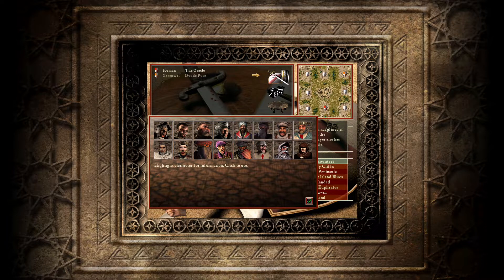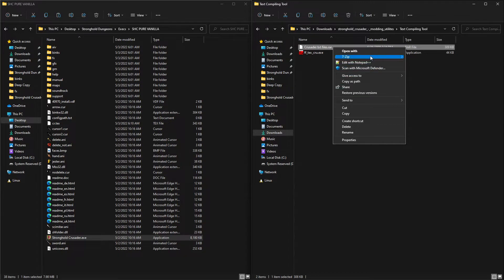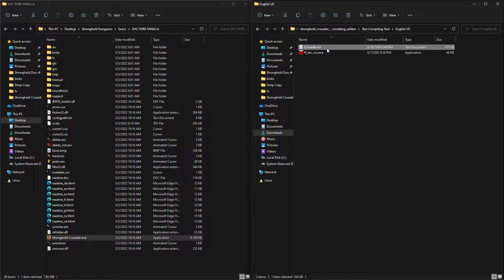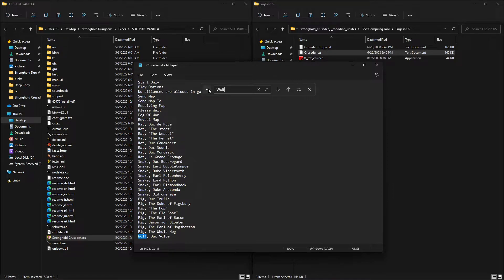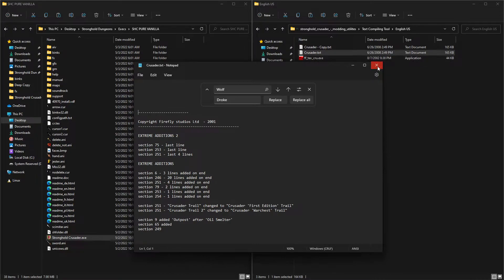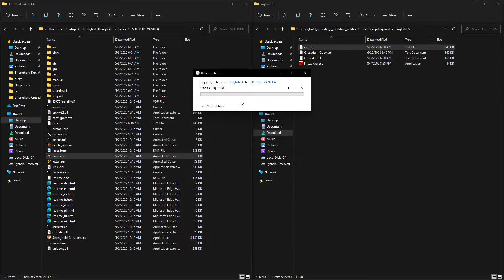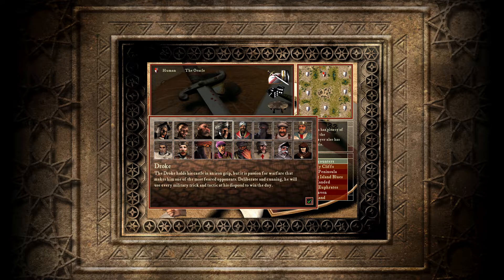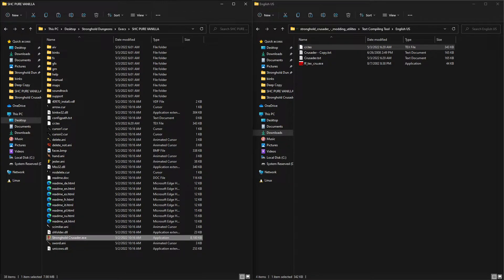Change any text in the game - Stronghold Crusader Mod Guide #1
LINKS 🔗

VIDEO INFO 📜
Change any of the text in Stronghold Crusader and in any language.

Thanks to Firefly Studios for building an official Mod Tool!

Thank you to the folks at Stronghold Heaven and Heaven Games for an amazing community forum which has taught me nearly everything that I know about Stronghold Crusader. Maps, mods, ideas, tutorials, lore. it's all there and it's amazing.

COMMUNITY RESOURCES FOLDER 📂
It’s got all of these programs along with maps, documents, videos, and more!